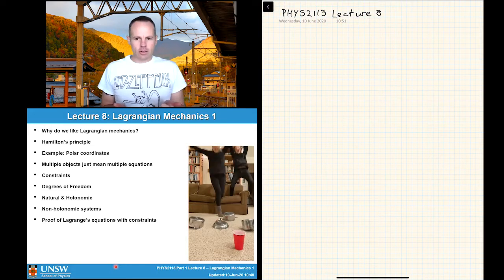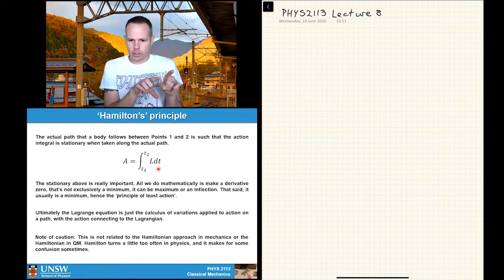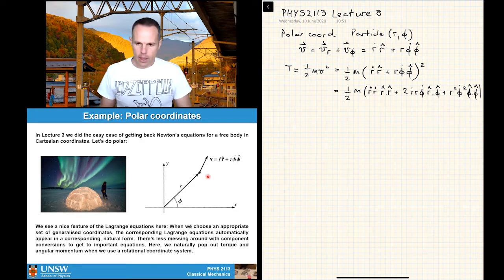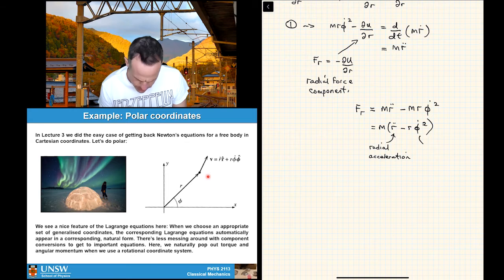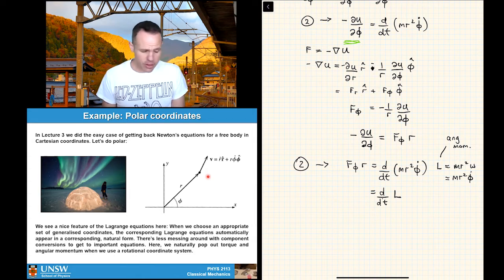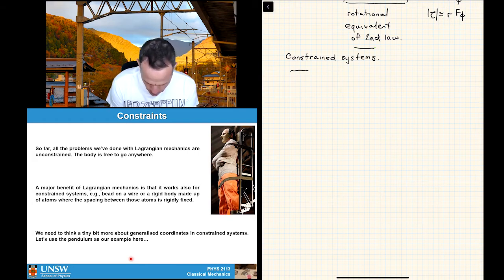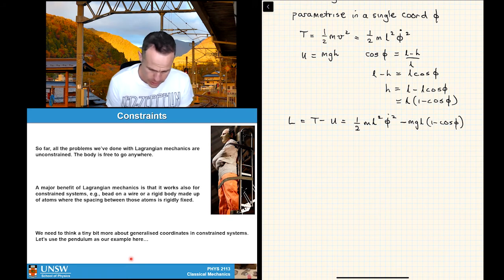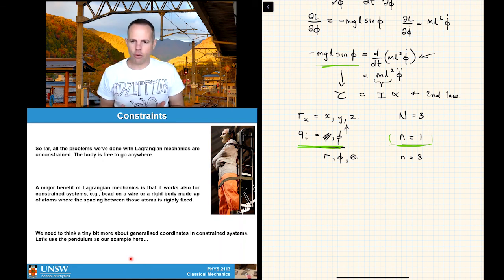Classical Mechanics Lecture 8 Part 1 -- Lagrangian Mechanics 1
This lecture is the second in a series on Lagrangian mechanics looking at the constraint forces. This first half we look at Hamilton’s principle, how Lagrangian mechanics works in polar coordinates, and use a pendulum as an example of a system with constraints in Lagrangian mechanics.

Background: Yamadera station, Senzan line, Yamagata prefecture, Japan.